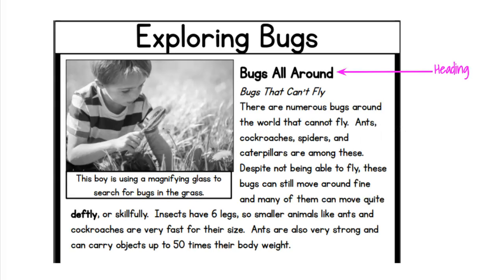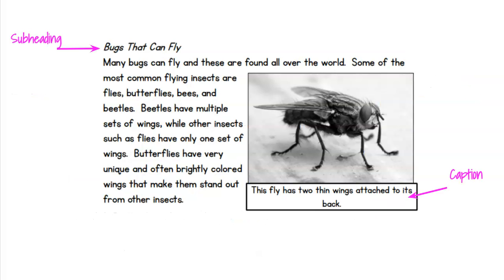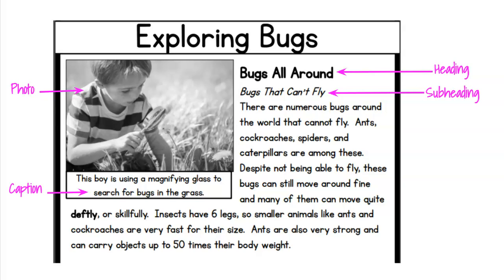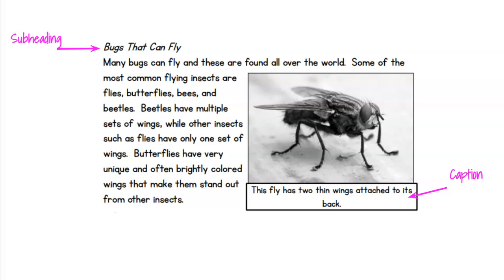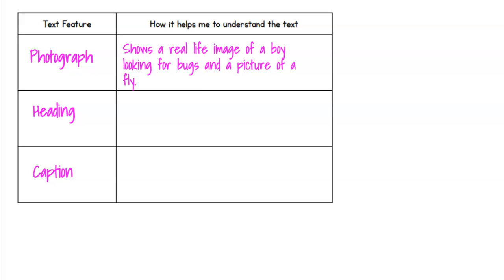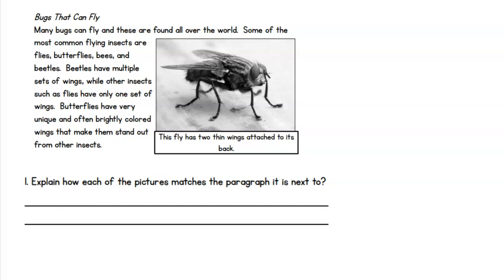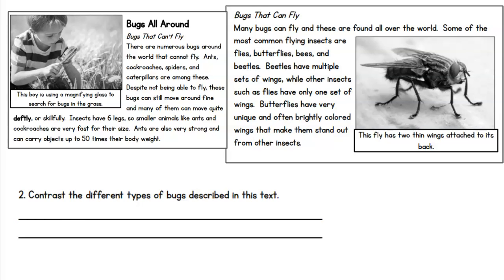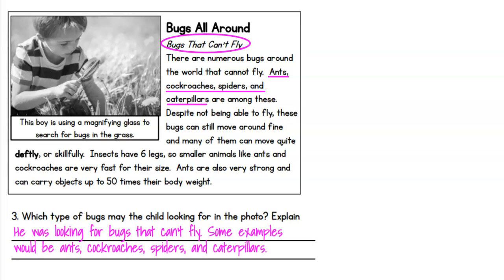Nonfiction Text Features 2